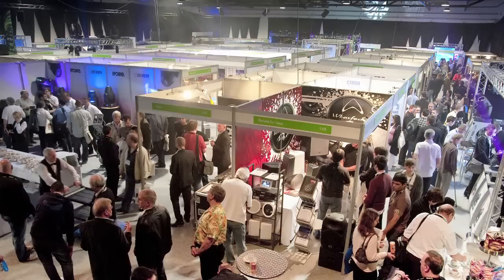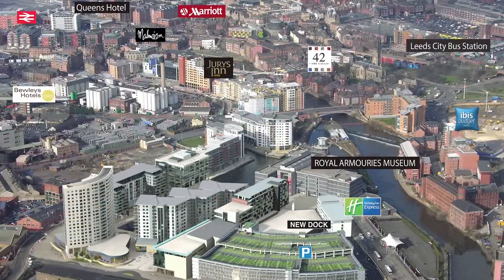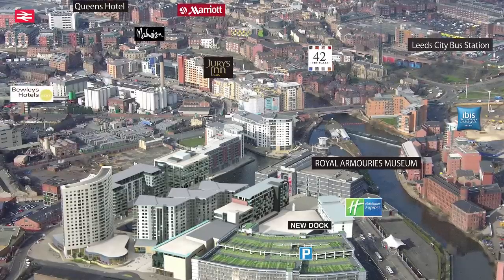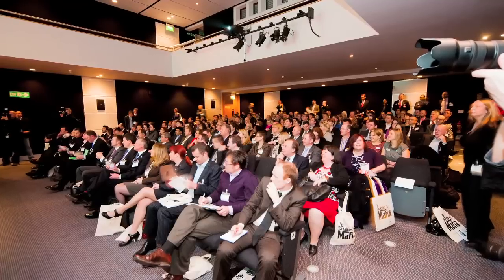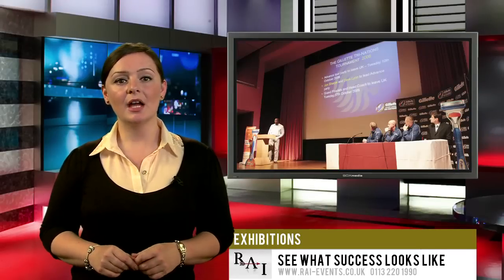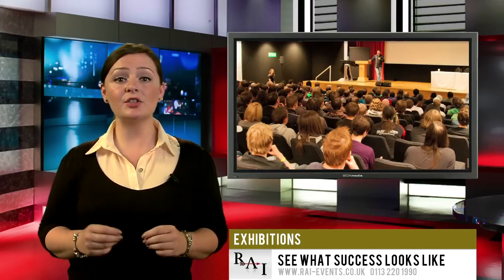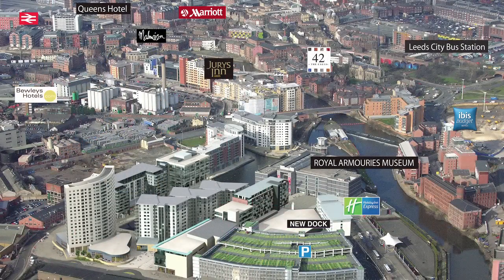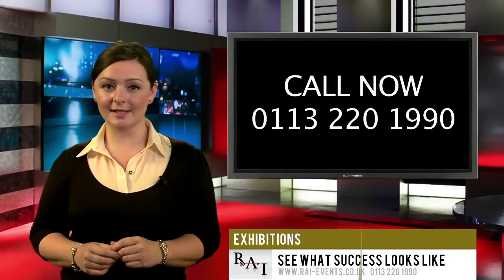Exhibitions at Royal Armouries Museum and NEW DOCK Hall, Leeds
The mix of different rooms at NEW DOCK Hall and the adjacent Royal Armouries Museum, Leeds such as lecture theatres, break out rooms and exhibition halls make us ideal for a conference with an exhibition attached.

Our unique waterfront venues in Leeds are especially favourable for local and regional shows, and can accommodate up to 200 exhibition stands.

NEW DOCK Hall has 1,240 square metres of exhibition space in addition to the foyer and Royal Armouries Hall has 886 square metres. The Wellington Suite can offer further exhibition space or can be used for seminars or as a catering area.

The Bury Theatre makes an ideal lecture theatre linked to an exhibition in the Royal Armouries Hall.

We are extremely good at the fast turnaround of a room so we can break down an exhibition or room set and re-set for dinner on the same evening, usually in the time it takes the delegates to get back to their hotel and change.

Additionally, outside of museum hours, the Museum galleries can be used for networking events and dinners during the course of the exhibition.

Our purpose built lecture theatres are fully air-conditioned, and can have super-fast broadband Wi-Fi.

We have an in-house team who can supply top of the range audio visual equipment and we offer full production services.

Our in-house catering team can prepare food and refreshments to whatever specifications are needed - from a light working lunch to a themed five-course luncheon to packed lunches delivered to the exhibition stands, to a healthy cold meats and salads fork buffet..

We're conveniently located just off the M1, M62 and M621 motorways - ten minutes away from the rail network -- and just half-an-hour from Leeds-Bradford International Airport.

There's a 1,650 car space on-site multi-storey car park, and within a five-minute walk there are 850 hotel bedrooms including 120 bedrooms on-site.

We will provide the quality, imagination and flexibility to suit your budget, to make your event successful, prestigious and memorable.